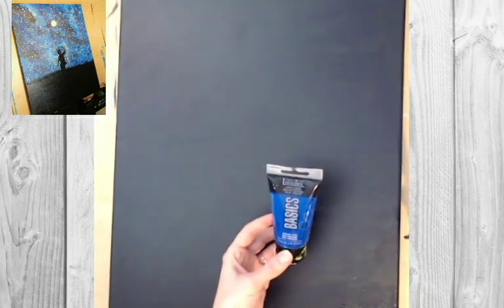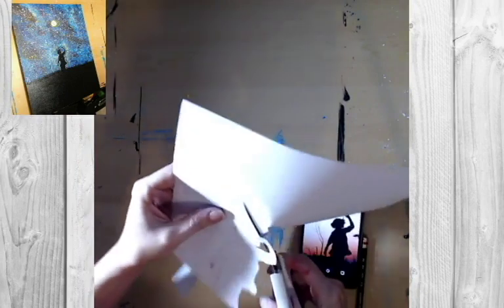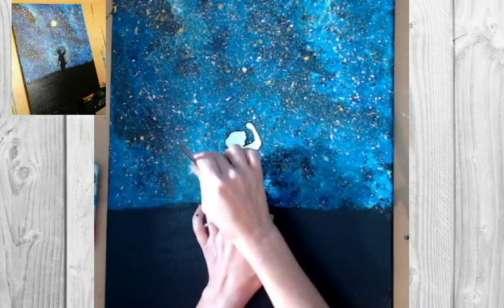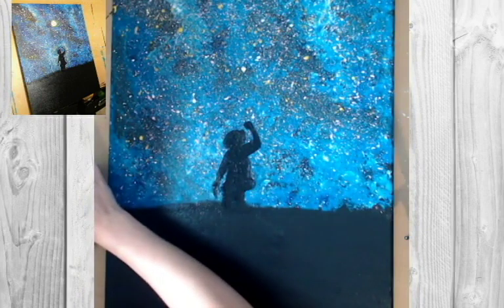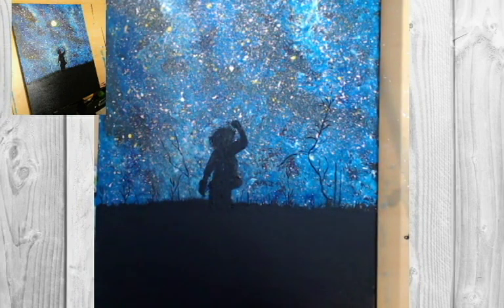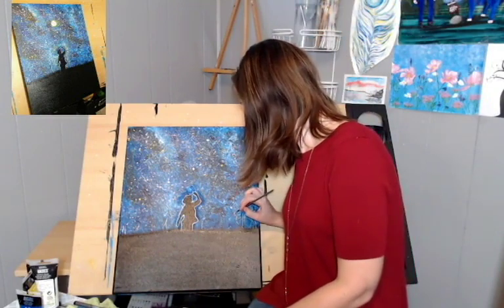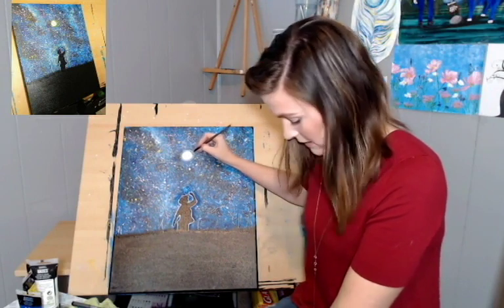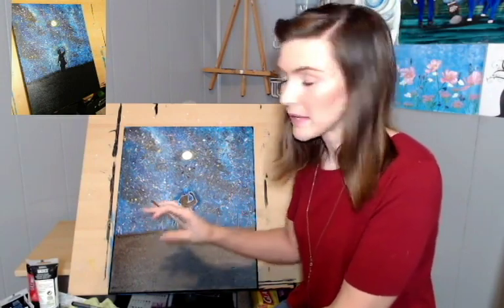How To Paint Galaxy Goddess #3 Acrylic Painting Tutorial For Beginners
She taught me “Never say can’t. Tell me you don’t want to. Tell me you don’t know how and I’ll show you. But never say ‘can’t’.”